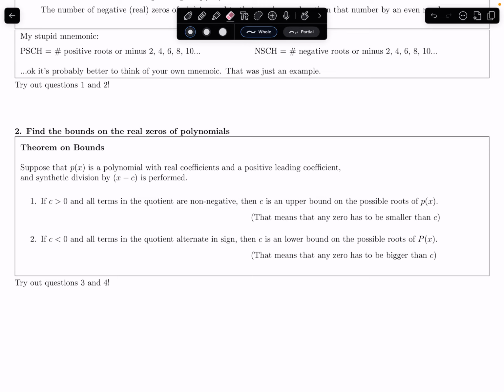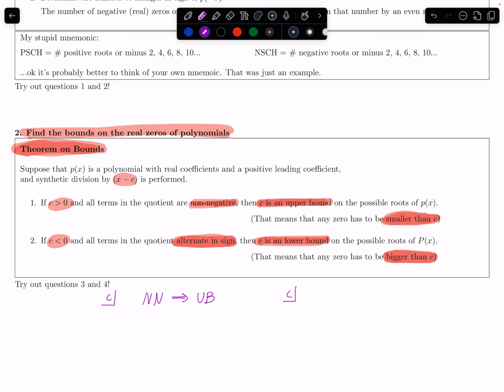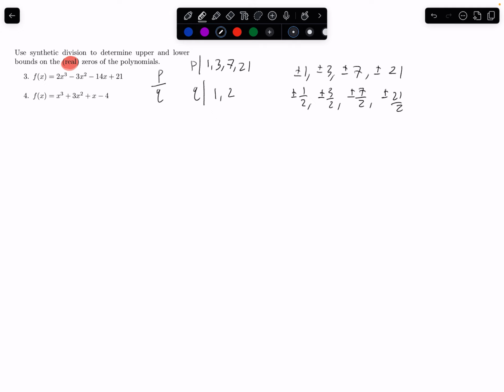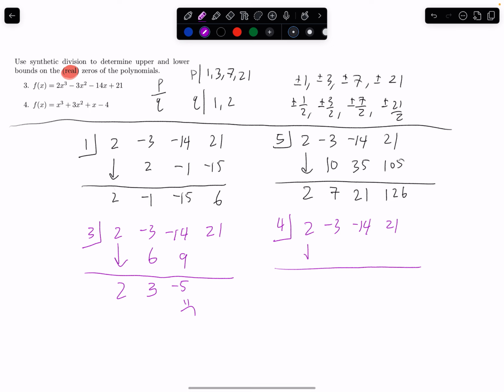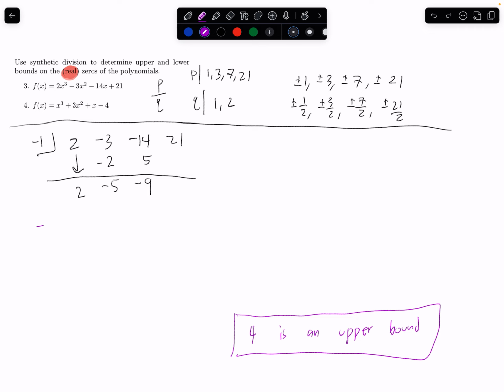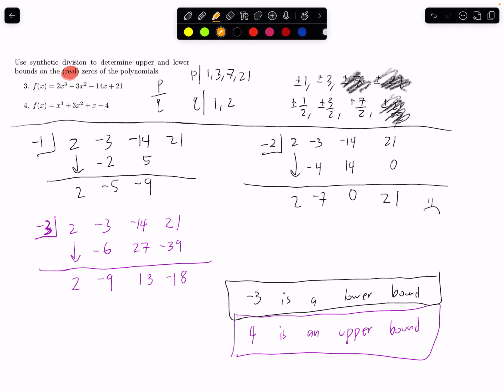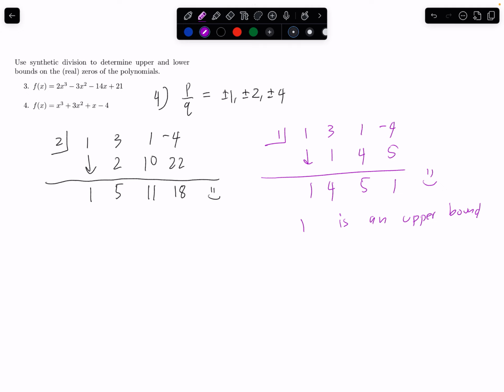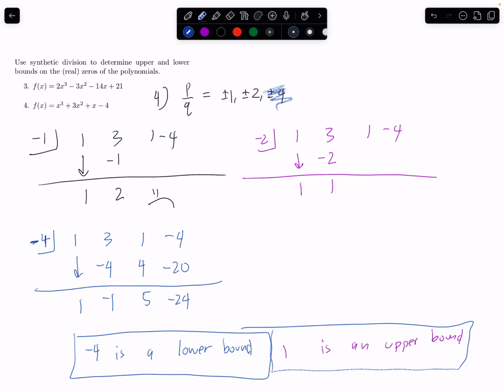2.6 (part 2 of 5)